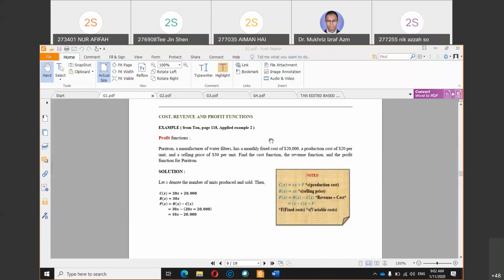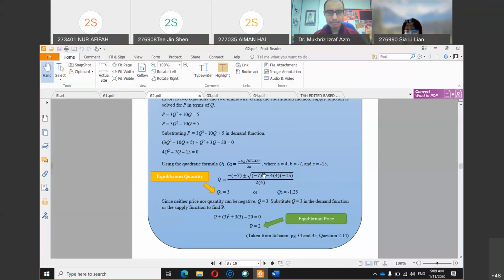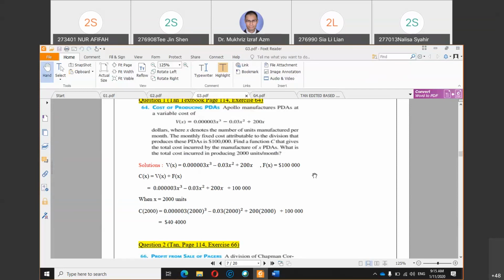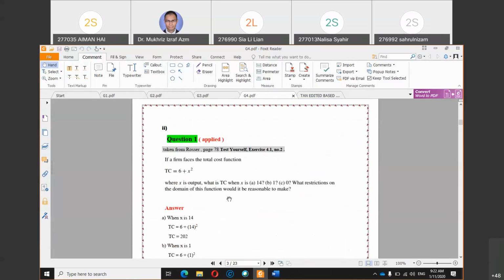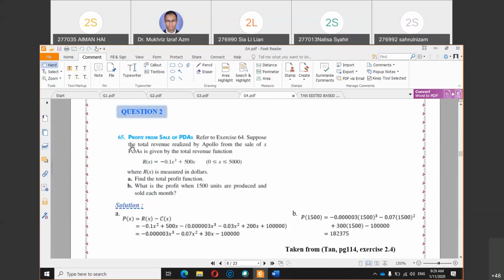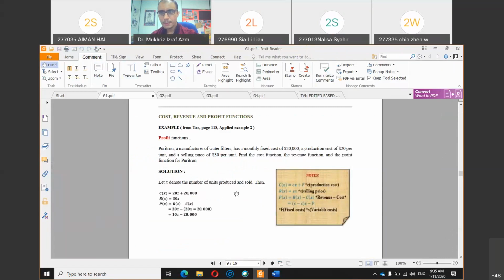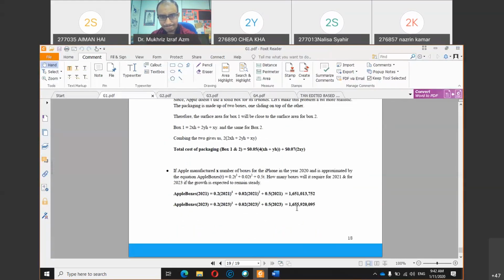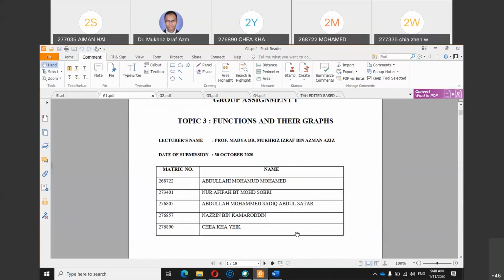BEEQ1013 GROUP A -1 NOV 2020